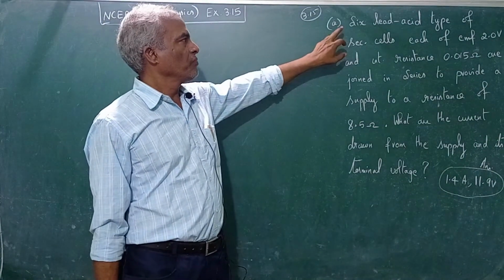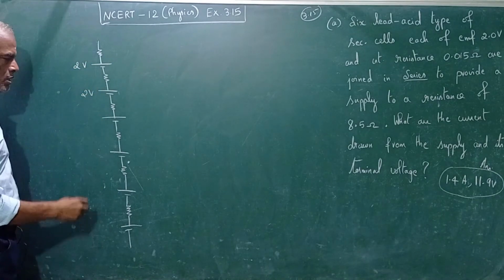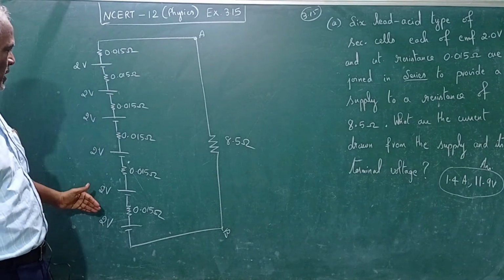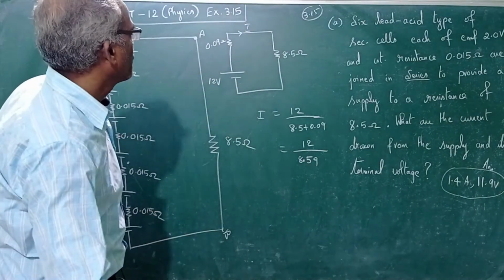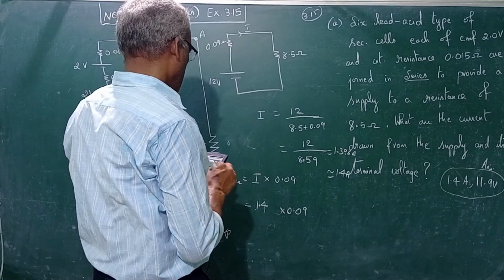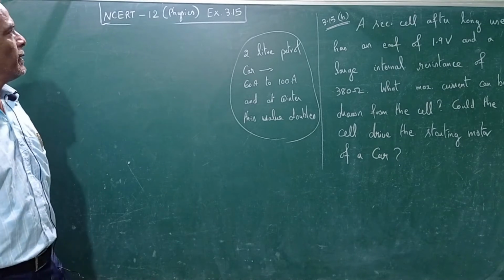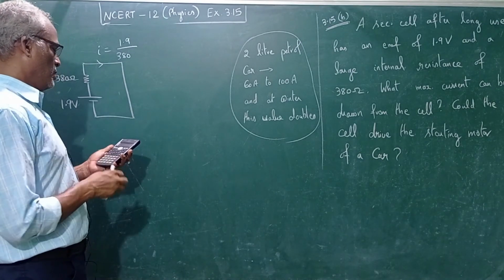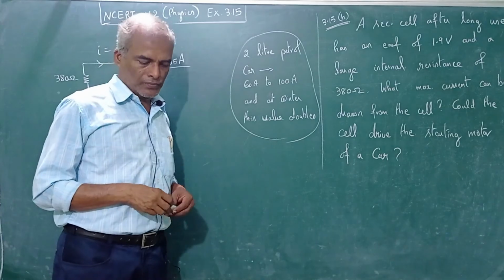NCERT, Current electricity [Exercise:3.15 (SOLVED)]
In this video you will learn how to solve the exercise:3.15 in current electricity
chapter.